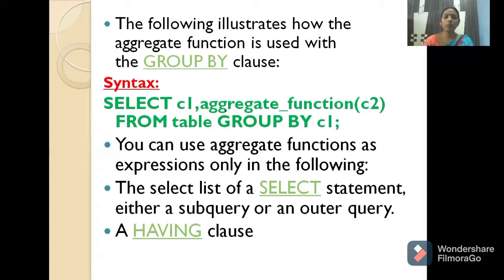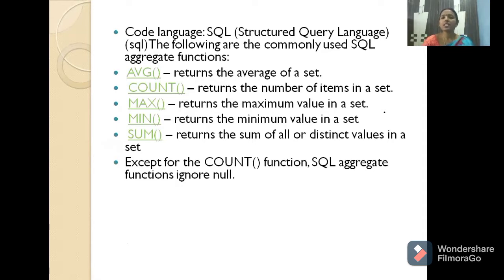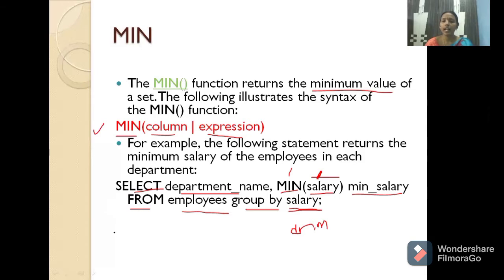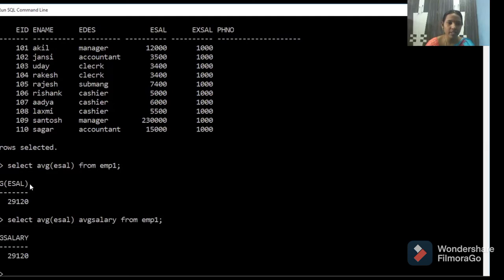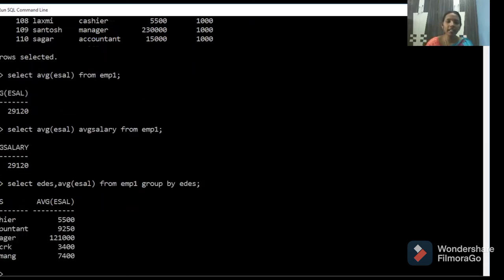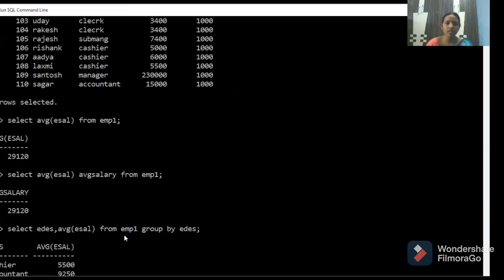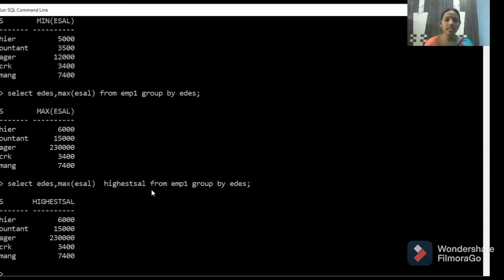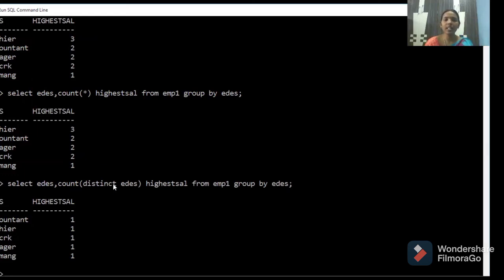lect-25 || Aggregate Function and GROUP BY Clause in SQL with practical examples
Max average count min sum